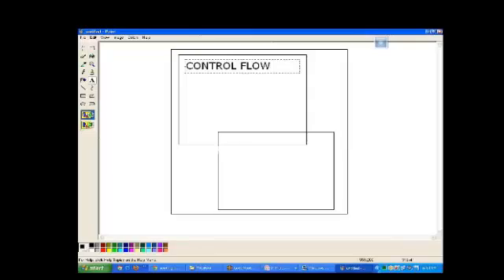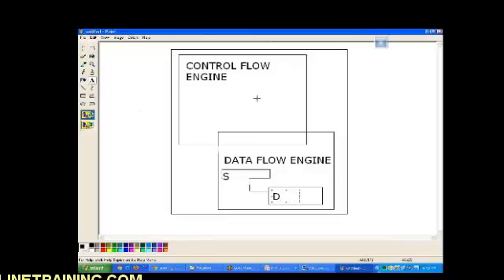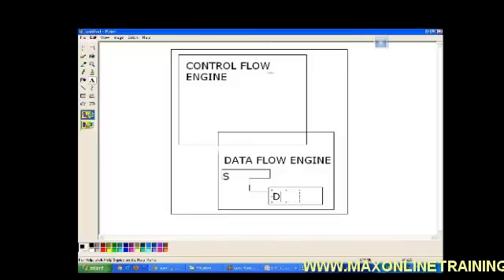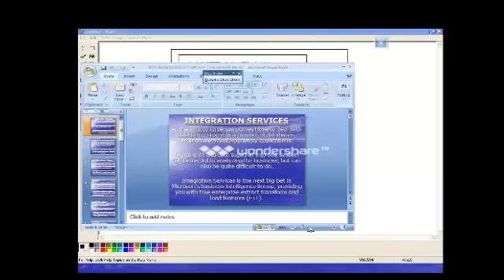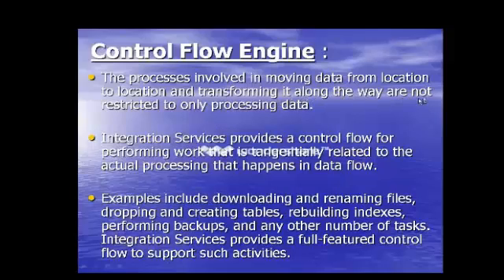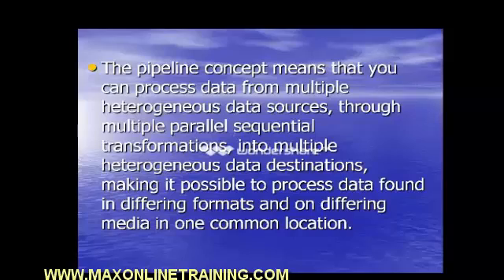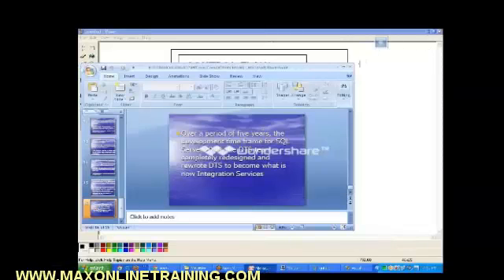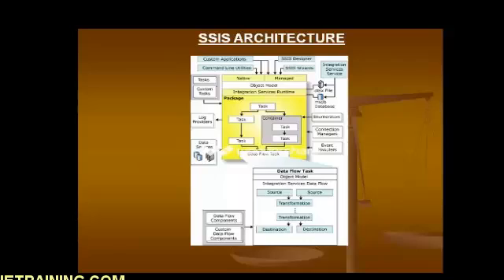MSBI Online Training | MSBI Tutorial | Max OnlineTraining